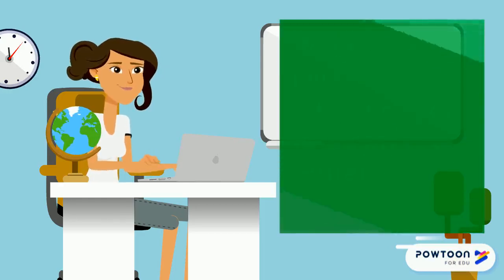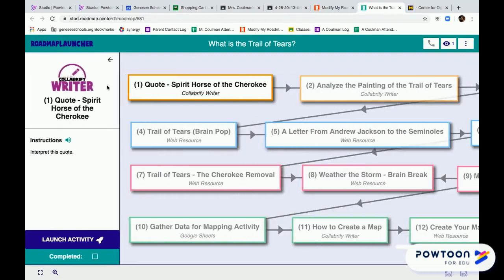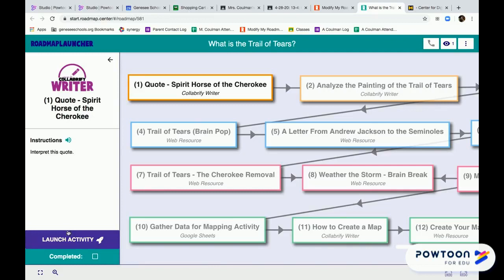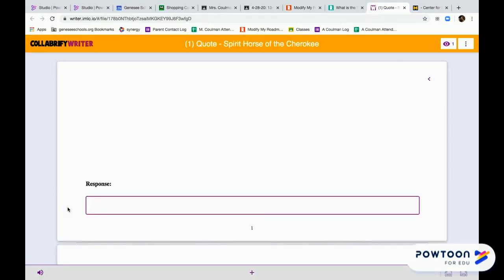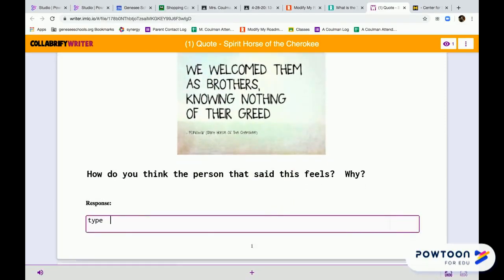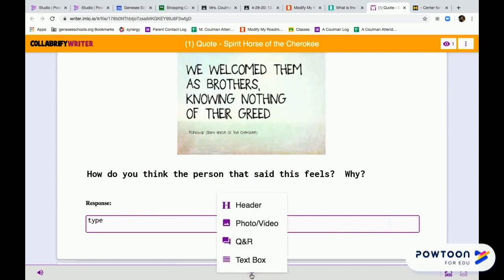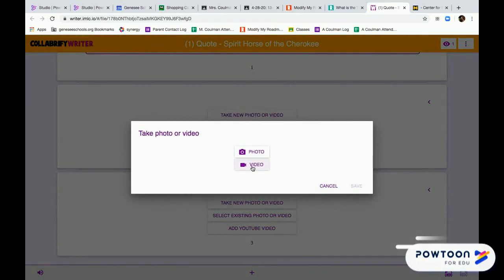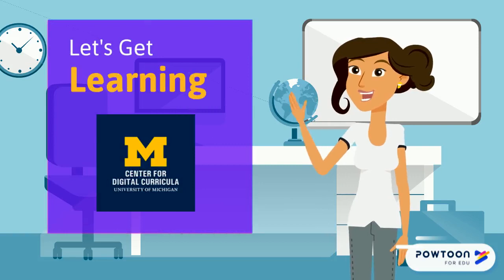Collabrify Writer for Students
How to use Collabrify Writer as a student.